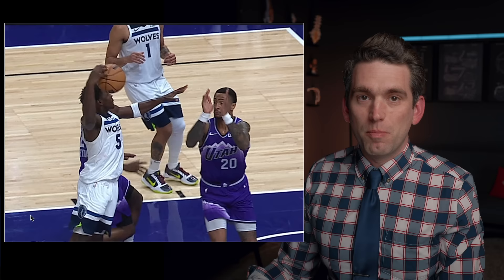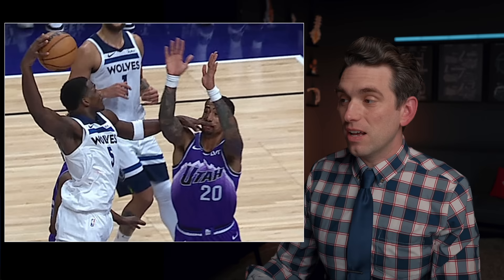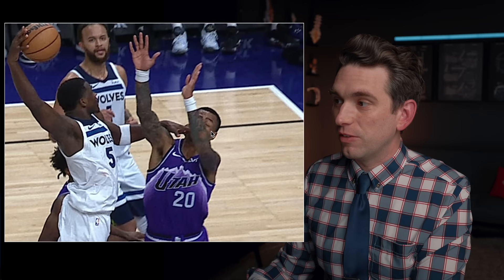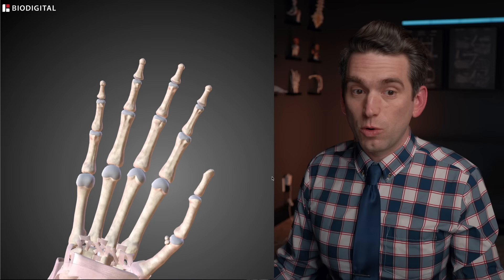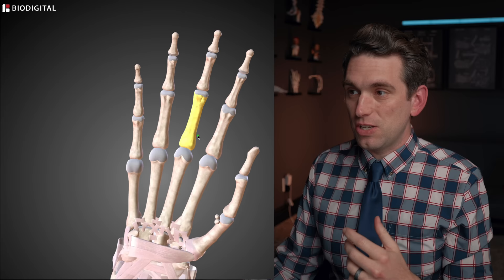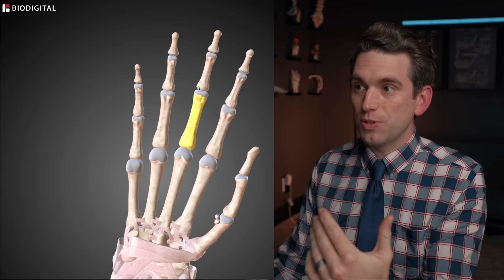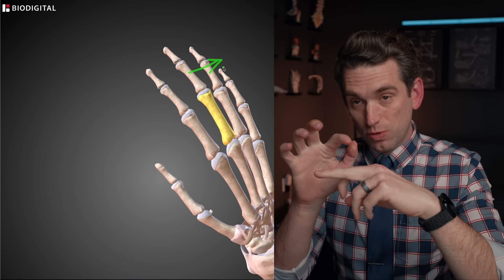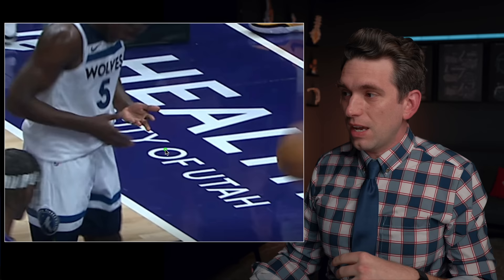Anthony Edwards Injured on Insane Poster Dunk on John Collins - Doctor Reacts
Anthony Edwards injured his finger after throwing down a dunk of the year highlight over John Collins